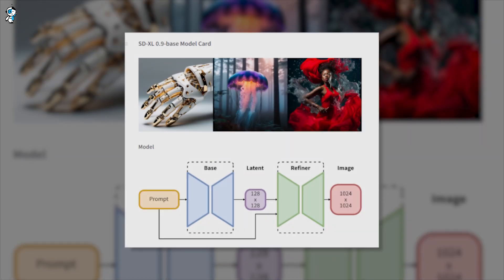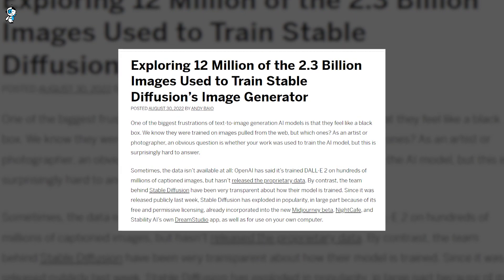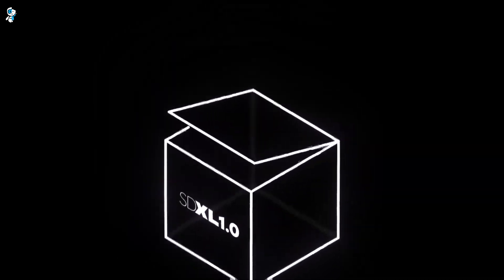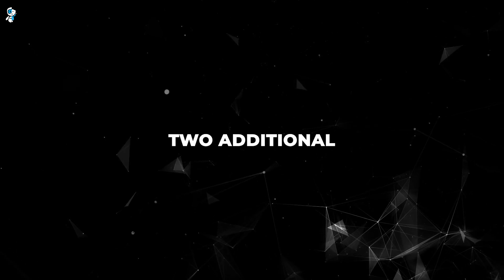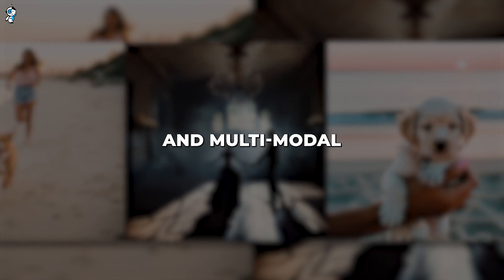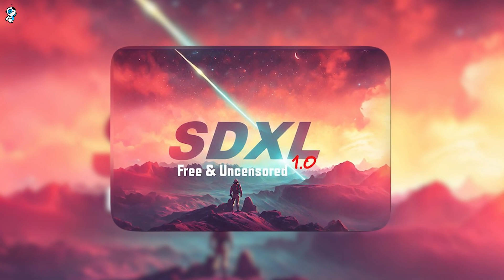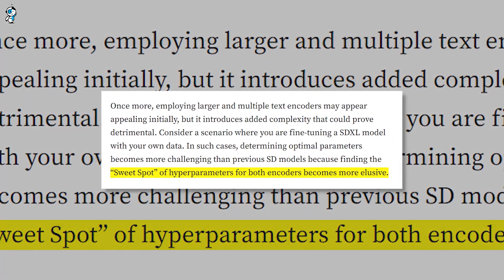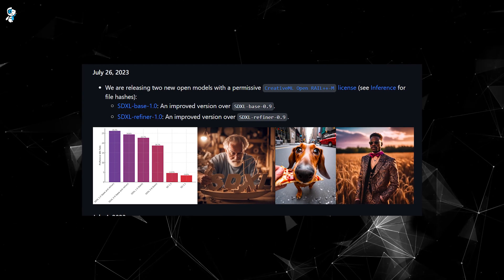SDXL 1.0: Stable Diffusion New FREE & Uncensored AI Is Insase! RIP MidJourney?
Welcome to the channel! In this video, we'll be exploring Stable Diffusion XL (SDXL) 1.0 - the powerful new update to the free, open-source AI image generation model Stable Diffusion.

I'll be breaking down all the new features in SDXL 1.0 including higher resolution, enhanced fine-tuning, and a multi-model pipeline. We'll see how these improvements make it highly competitive with closed models like MidJourney.

I'll also highlight SDXL's huge advantage of being completely uncensored and free from artistic restrictions. This creative freedom comes from it being open-source and community-driven rather than profit-focused.

Of course, no new release comes without limitations, so I'll summarize some current restrictions to keep in mind. But the possibilities are endless with SDXL, and the passionate developer community will continue rapidly enhancing it!

Overall, this video will give you an in-depth look at how SDXL 1.0 represents a major leap forward in open-source AI. Let's dive in!